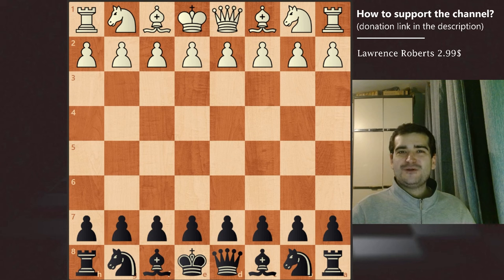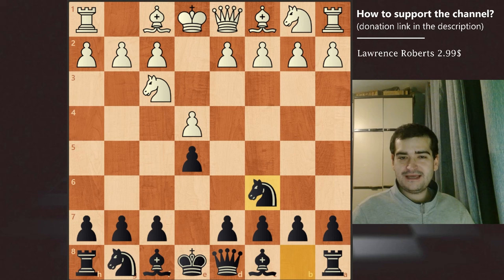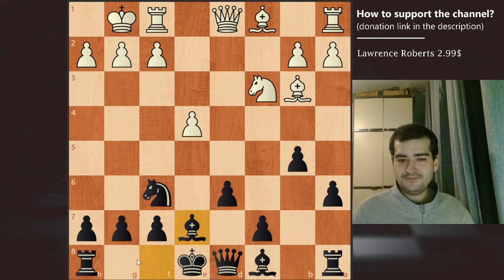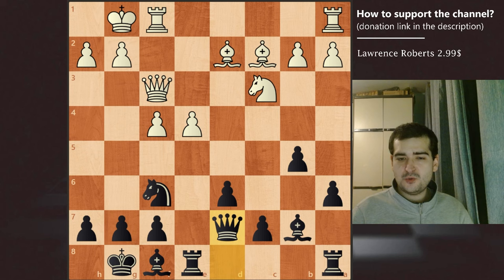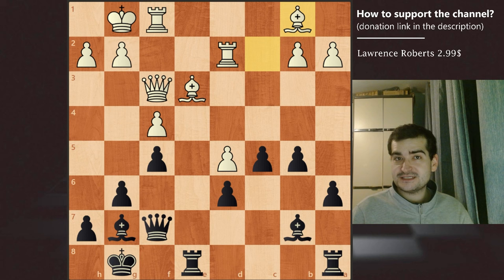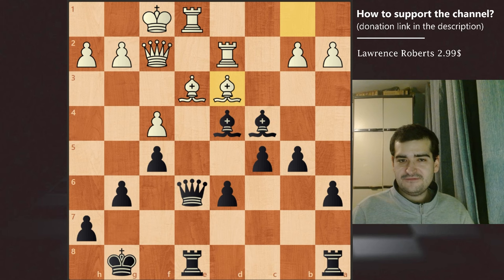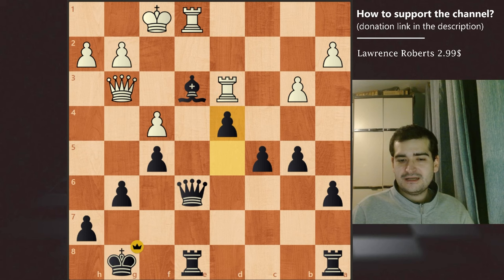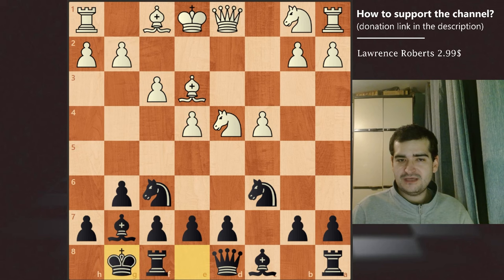Even World Champions Feared Him! 😱😱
In todays video we are exploring two chess games of the lesser known chess player named Sultan Khan.

He was an exceptional chess tactician and his most notable wins are against Frank Marshall and former world chess champion Jose Raul Capablanca.